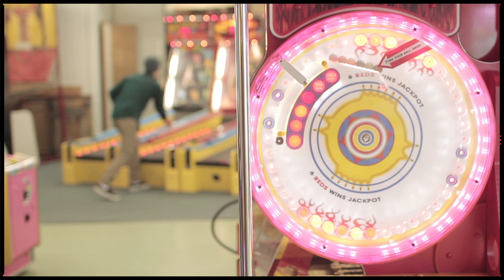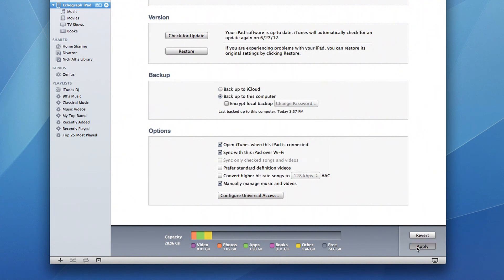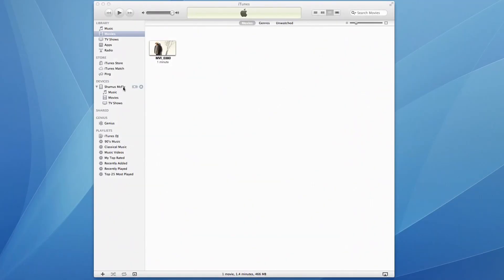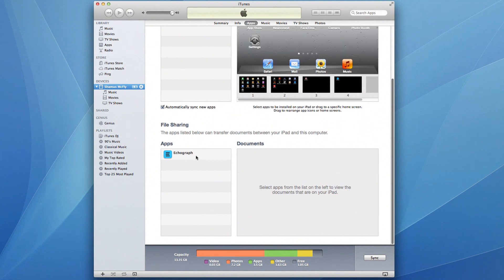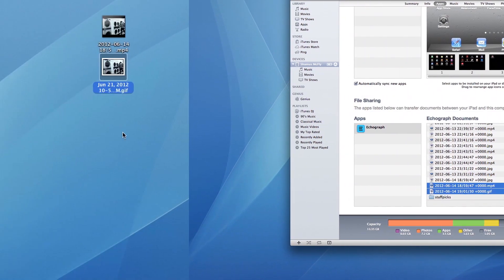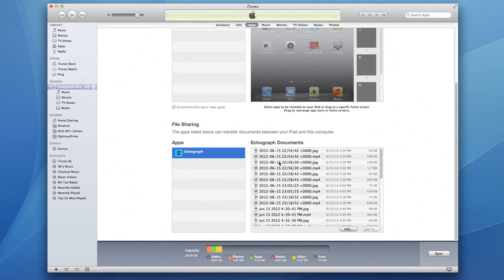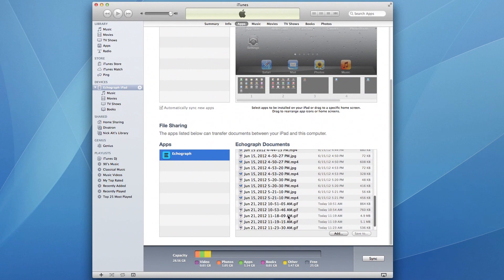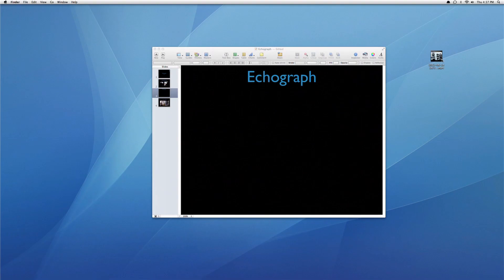Export High-Quality Echographs to yourr Computer - Tutorial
Learn how to load high-quality Echographs onto your computer for practical use.
Echograph is the intersection of photography and video.
Explore our new creative world merging two visual mediums.

The creative team @EchographApp explains the process of creating an Echograph.